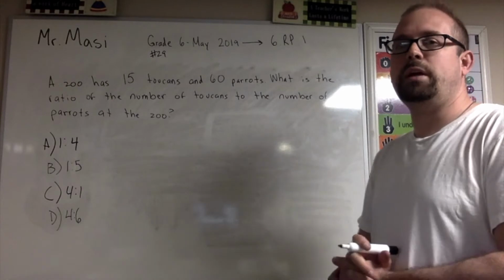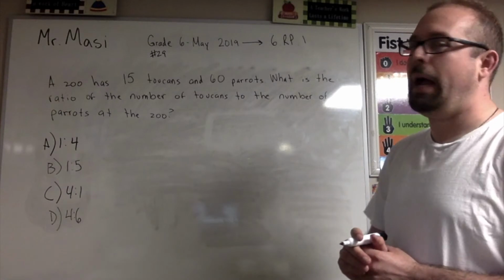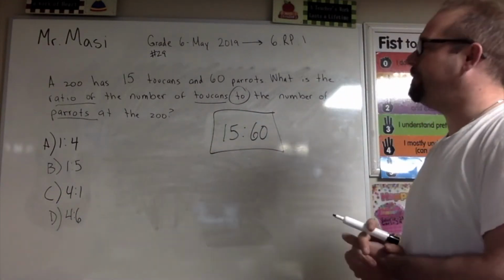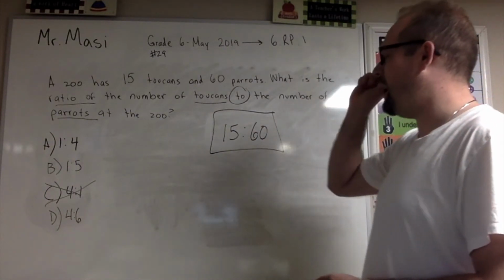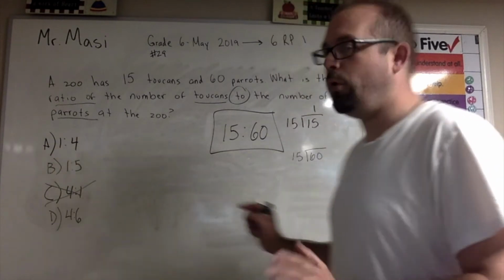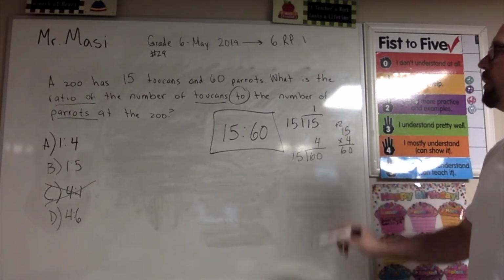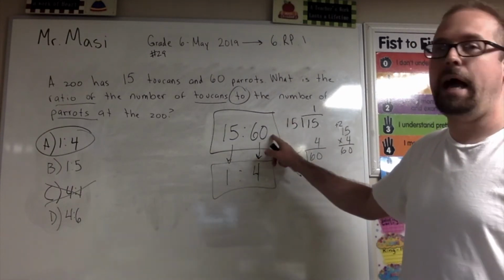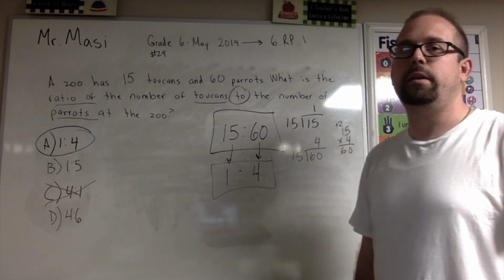Ratios & Proportions (6.RP.1)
Grade 6 New York State Math Power Standard 6.RP.1